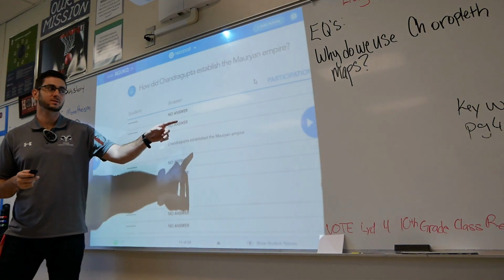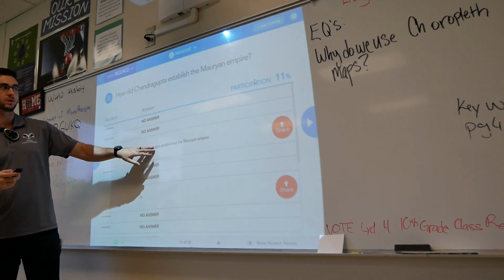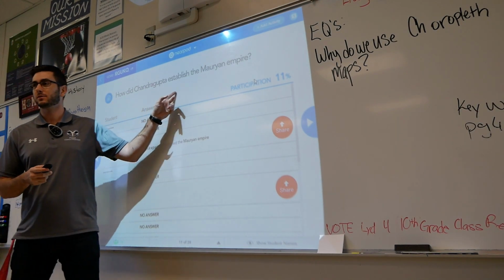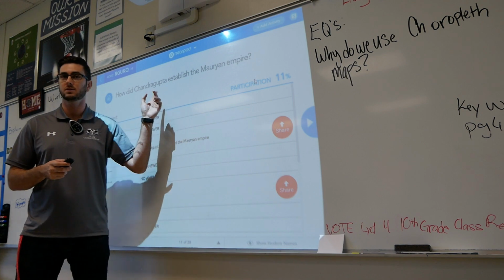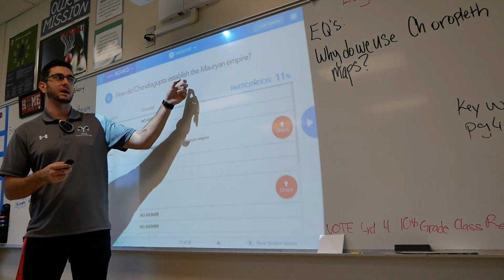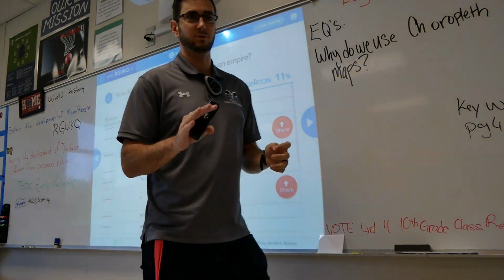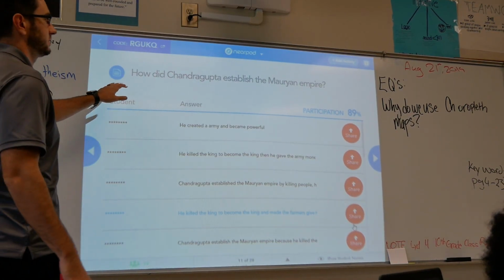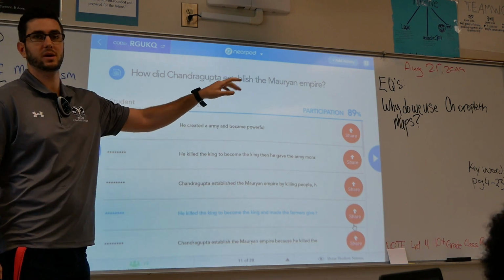Teacher Vlog Week 6 | Checking for understanding & Nearpod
Welcome back, here's week 6 of the Vlog! in this episode I talk about and show you how i check for understanding while using nearpod in a whole class setting.